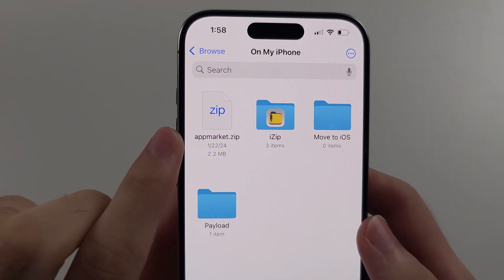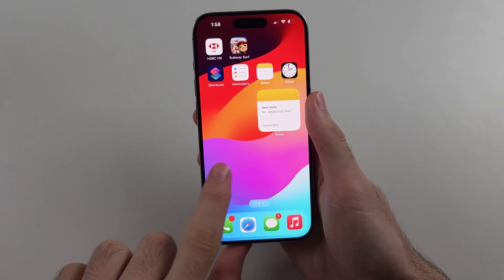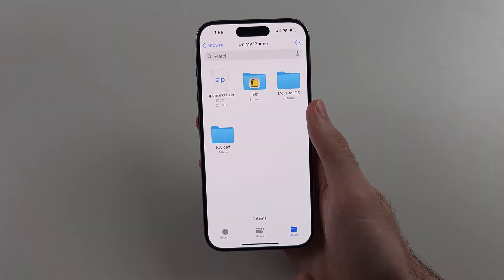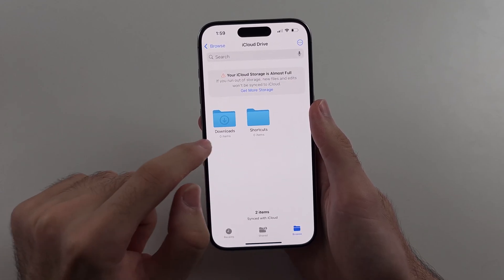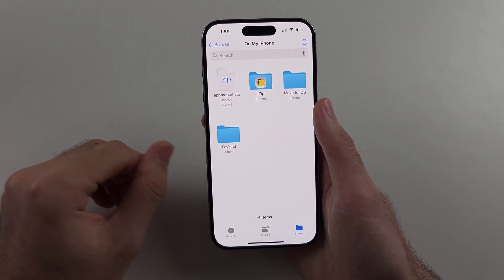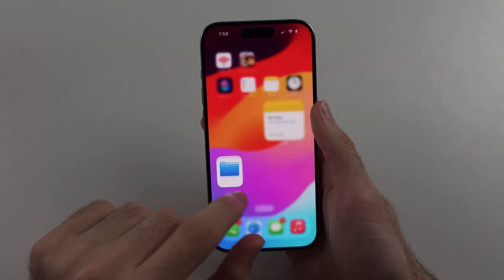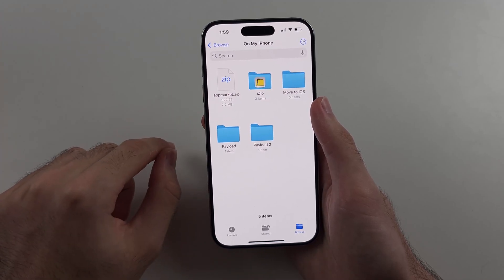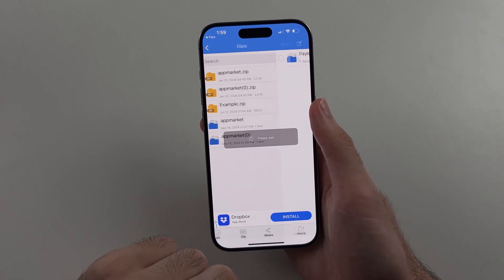How To Extract ZIP Files on iPhone iOS 18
Extract ZIP Files iPhone iOS 18 | Want to learn how to extract ZIP files on your iPhone running iOS 18? This video will guide you through the steps to open and extract ZIP files using the Files app. Discover how to easily access compressed files, unzip them, and manage the contents on your device. By the end of this tutorial, you’ll know how to effectively extract ZIP files on your iPhone iOS 18 and access your documents with ease!